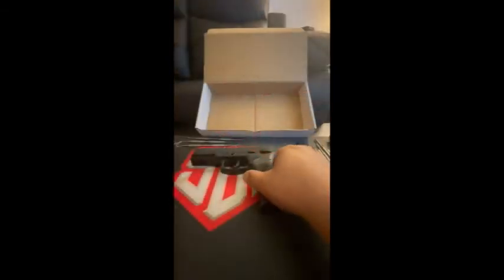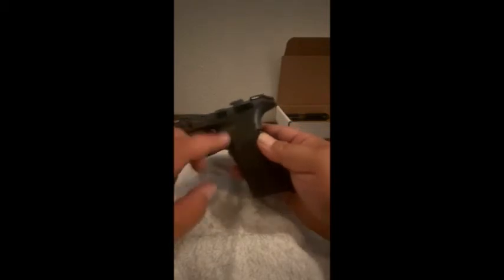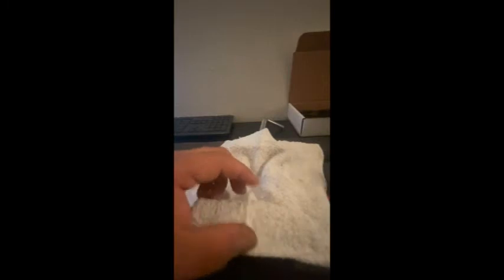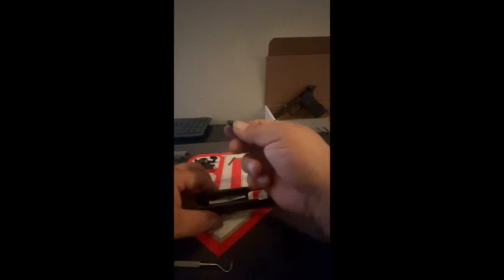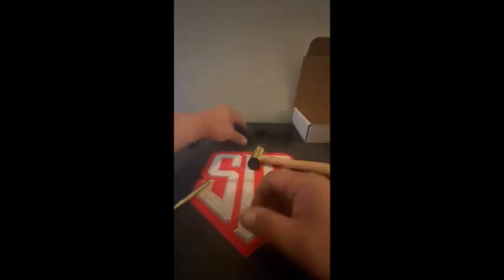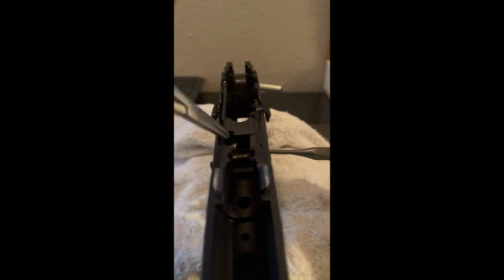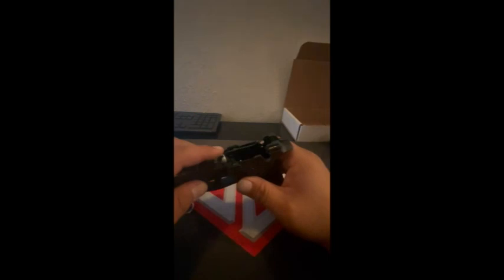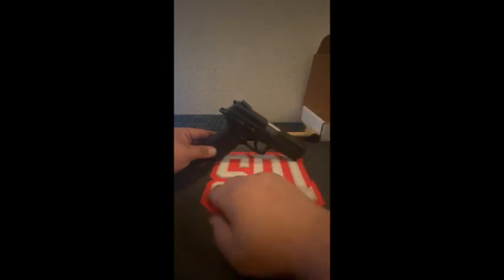Taurus TH9 detail disassembly and reassembly